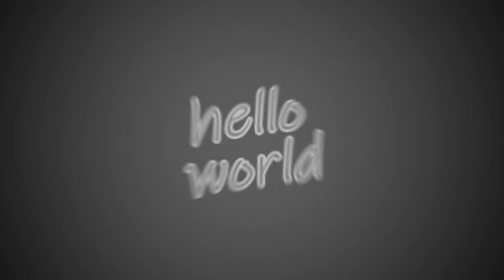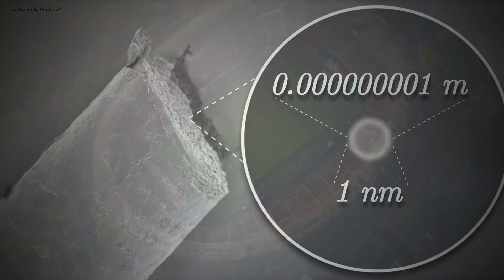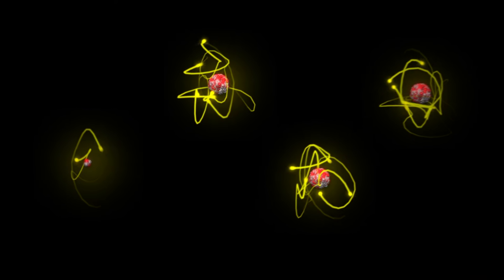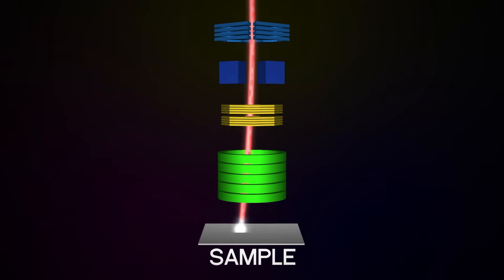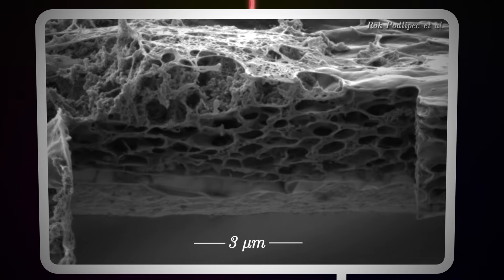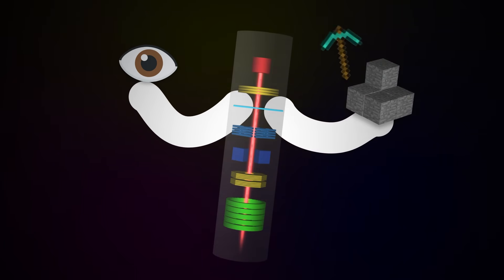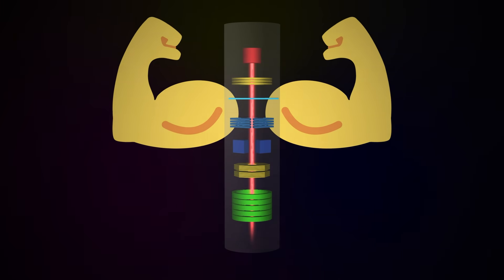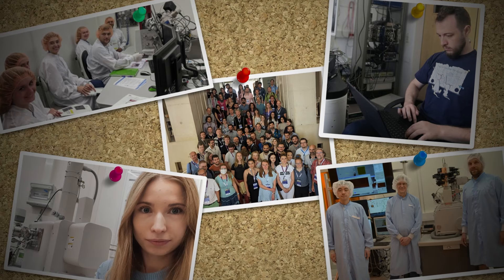Focused Ion Beam (FIB): Precision at the Nanoscale by FIT4NANO (Long version - EN)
The aim of the Action is to create a coordinated effort in the field of ion beam based nanoengineering that will put European researchers and commercial businesses at the forefront of the quickly moving field of functional nanostructured materials. The Action will unite developers and practitioners of focused ion beam technology to enable them to build the most efficient tool sets and application techniques for the identification, fabrication and characterization of next generation functional nanomaterials. The Action will develop ion sources and instrumentation for the sub 10 nm fabrication and materials analysis. These objectives will be reached through Europe wide networking between researchers from theoretical and experimental groups traditionally not interacting closely. The challenge to overcome is the increasing fragmentation of the FIB landscape between operators of established technologies, developers providing new techniques and methods and designers of functional nanomaterials not aware of the possibilities provided by these emerging focused ion beam technology and methods.

A tight feedback loop between academic and commercial technology developers with researchers of fundamental ion solid interactions and scientists developing new functional nanomaterials will be formed through a series of conferences, training schools and short term scientific missions. This will enable European researchers to develop bleeding edge functional nanomaterials allowing them to offer solutions to many of the important socioeconomic questions defined by the various research programs in Europe. New and emerging focused ion beam technology developed by the Action will play an important role for Quantum Technologies, Semiconductor Industry, Functional Nanomaterials and Medical applications.